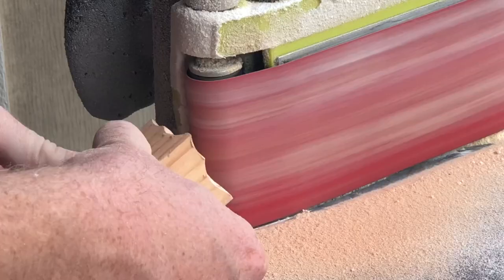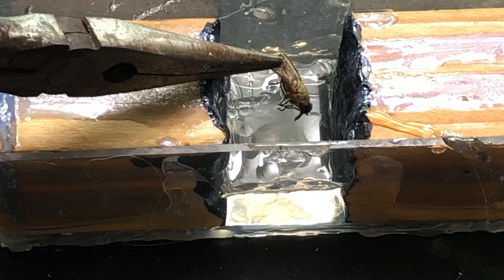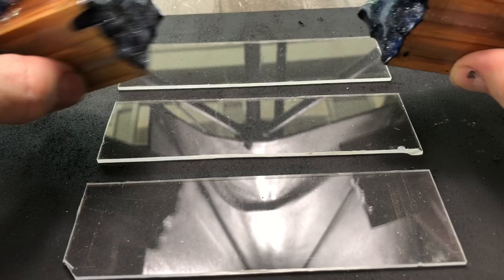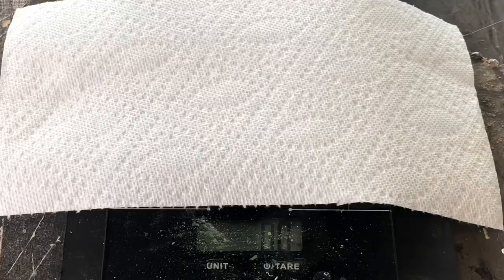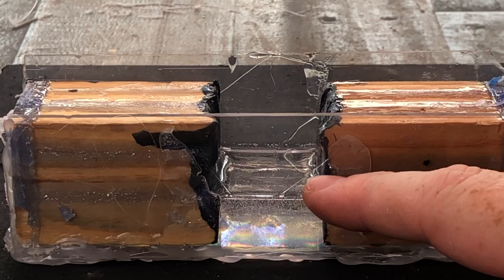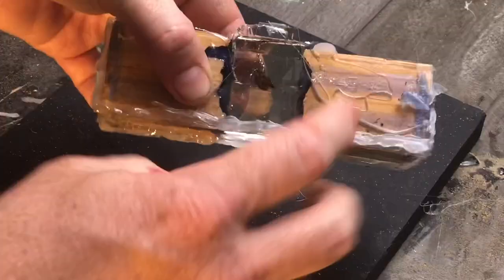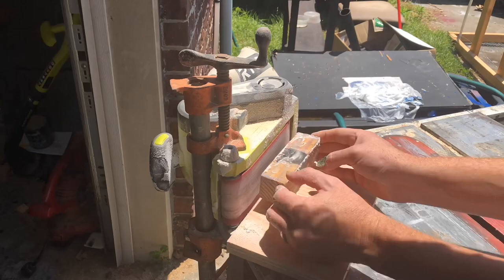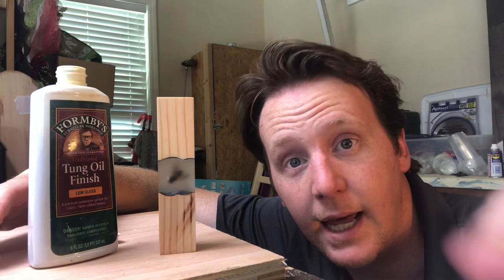Art resin- insect in epoxy resin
Art resin= insect in epoxy resin  How to make insect in epoxy resin. Insect in resin tutorial. DIY insect in resin step by step tutorial. I put a fly in epoxy resin using stone coat countertops epoxy.